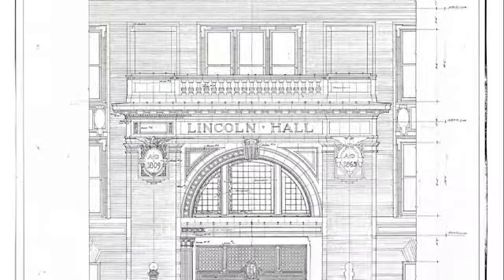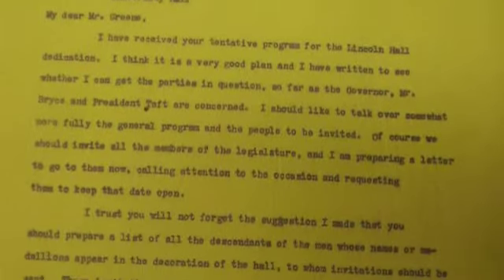Lincoln's Hall (1 of 3)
This is part 1 of a short documentary put together in honor of Abraham Lincoln's bicentennial. It was the project for CMN 396 at UIUC.